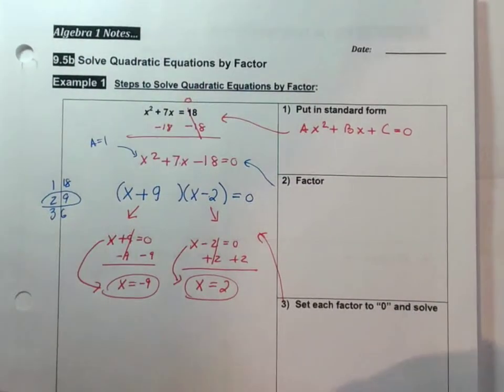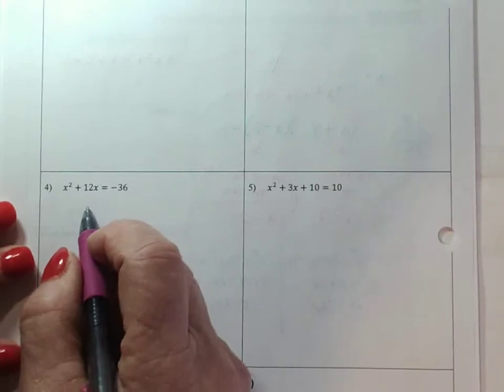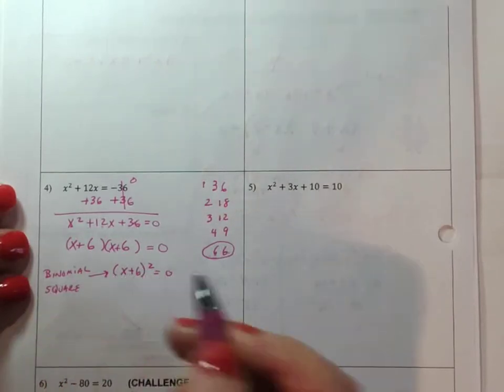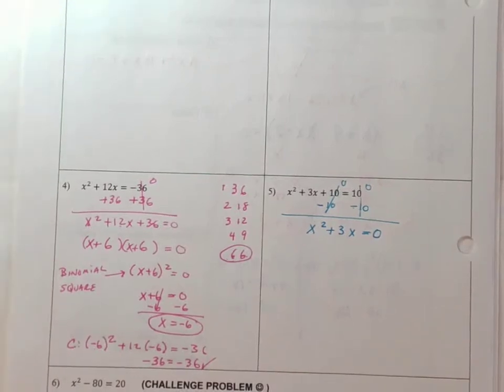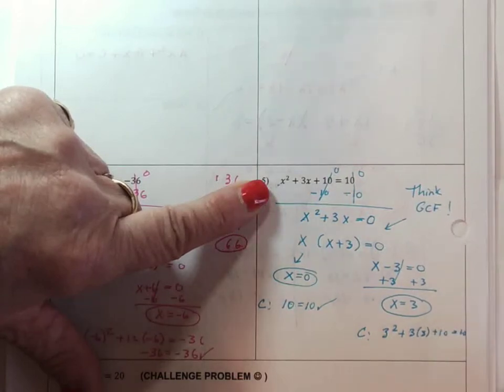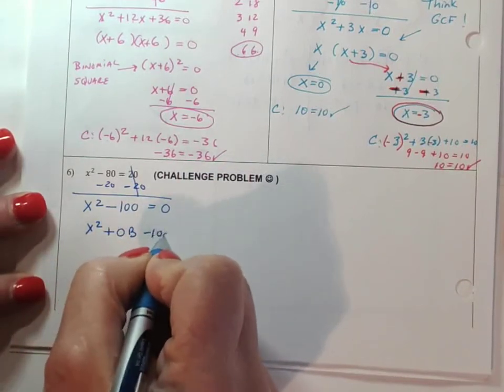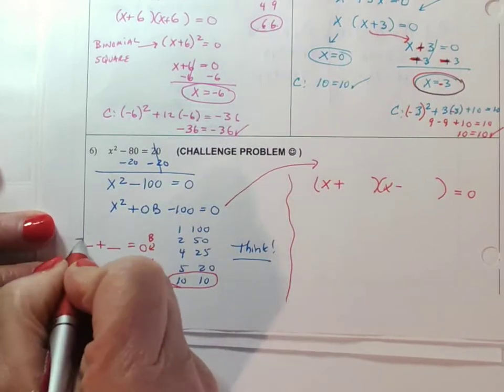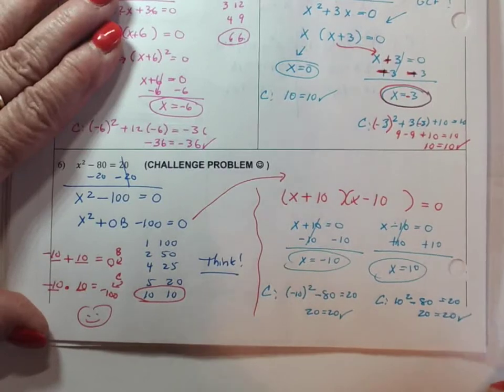Algebra 1 - 9.5b Notes